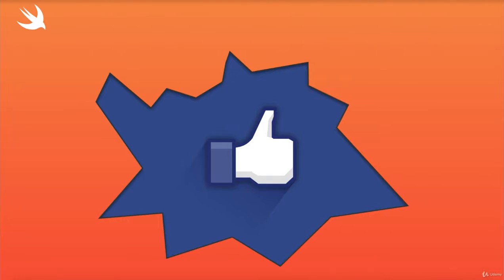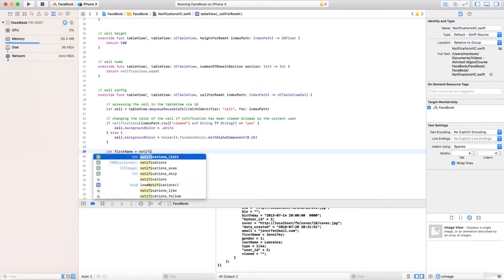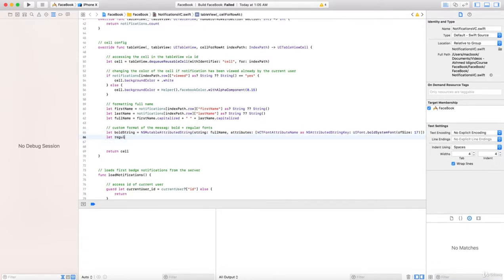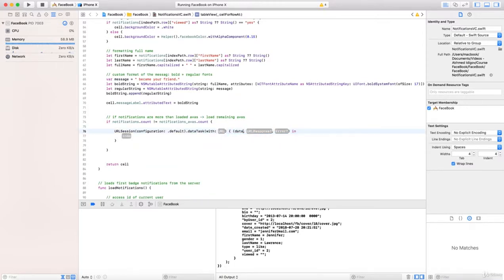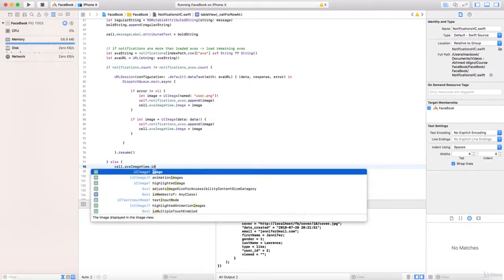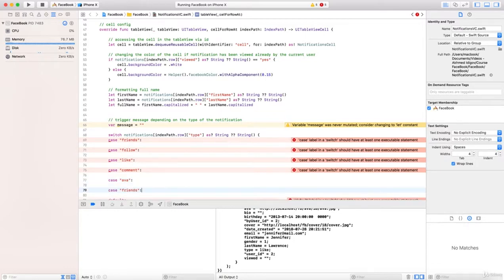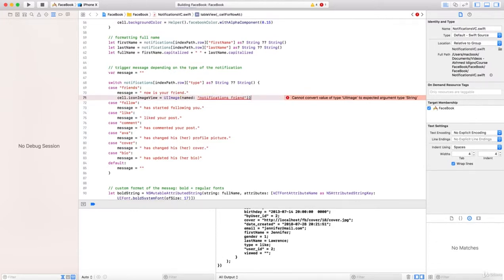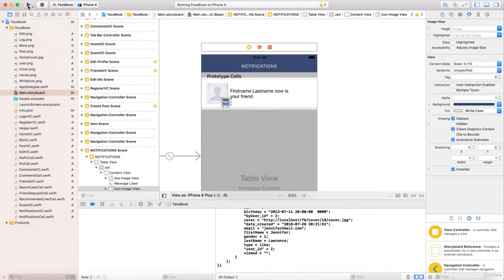202 Presenting All Notifications Details in the Facebook App